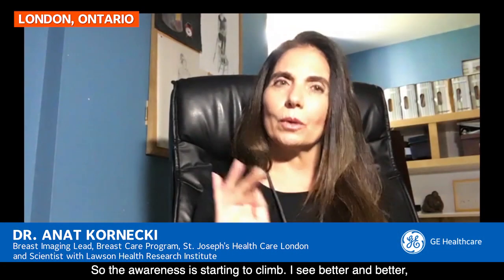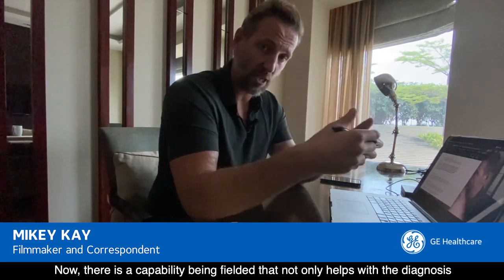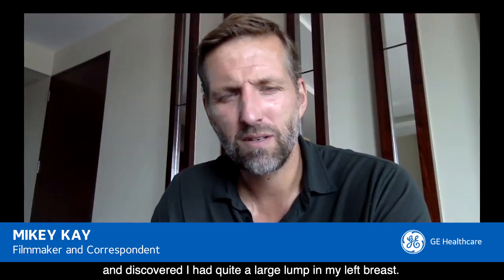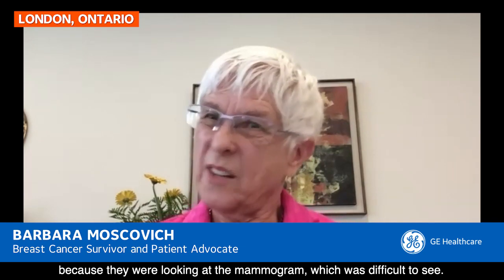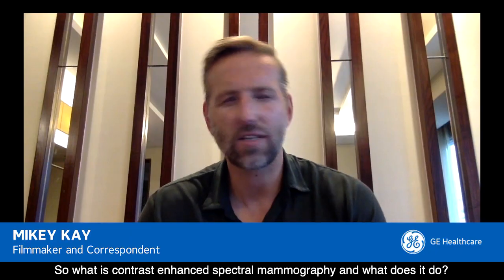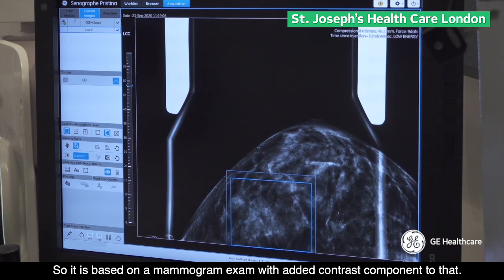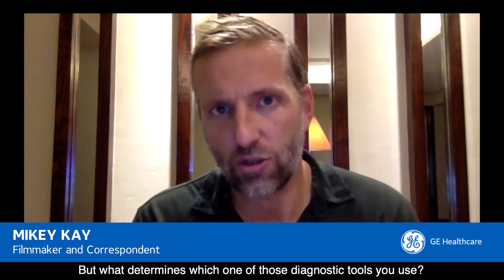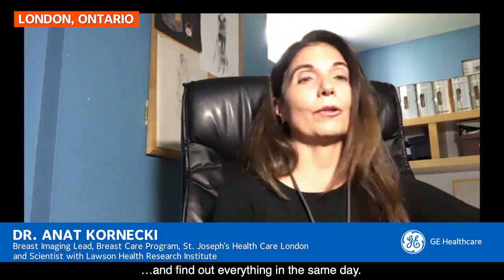Mikey Kay - Breast Cancer Awareness Month: Dense Breast Tissue and CESM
While most breast cancers can be discovered through a typical mammogram, cancers within dense breast tissue may go undetected.

Mikey Kay speaks to Dr. Anat Kornecki about contrast-enhanced spectral mammography (CESM) and a new technology called CESM biopsy that can help medical professionals locate and diagnose cancers otherwise undetected.